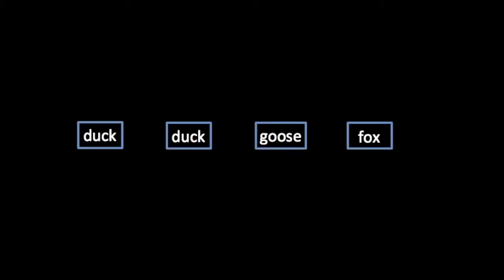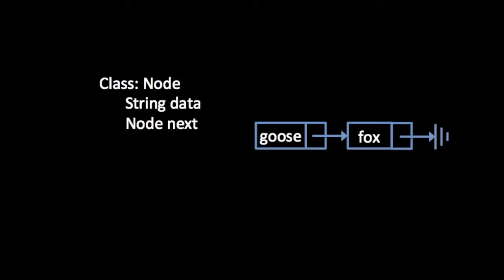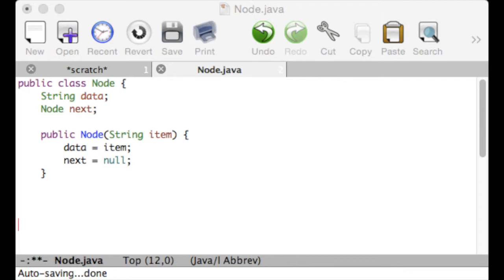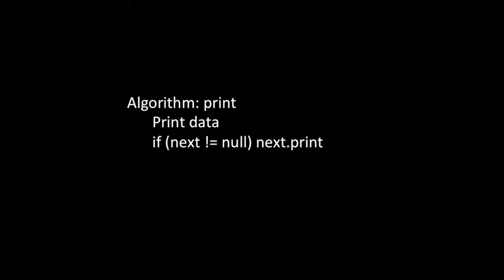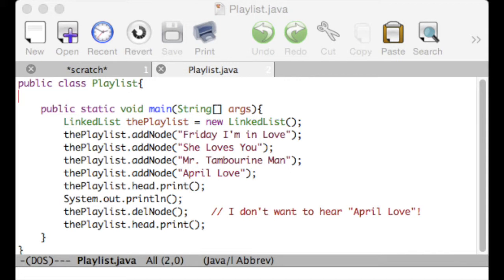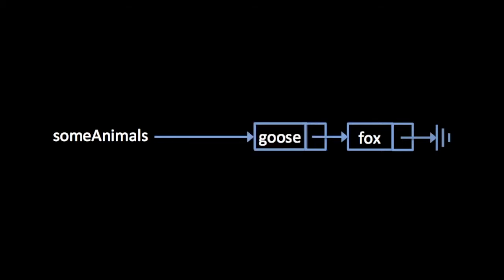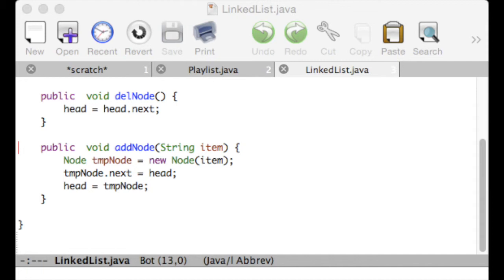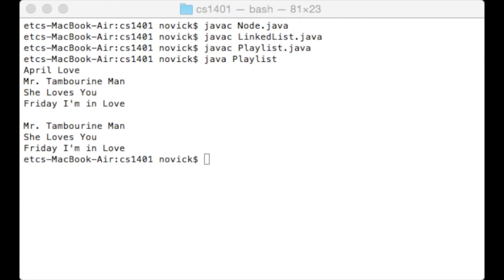CS 1401 Video 17.2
Objects and Recursion